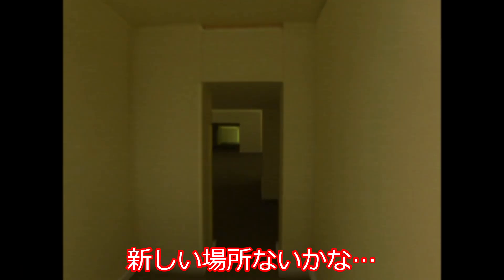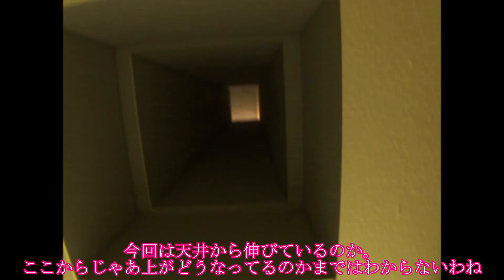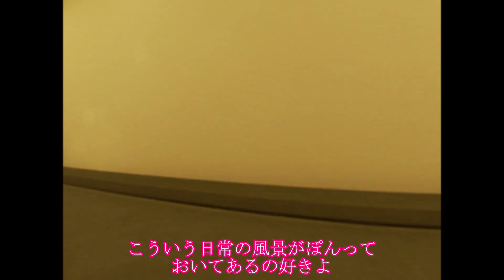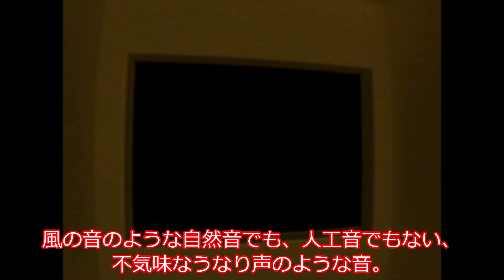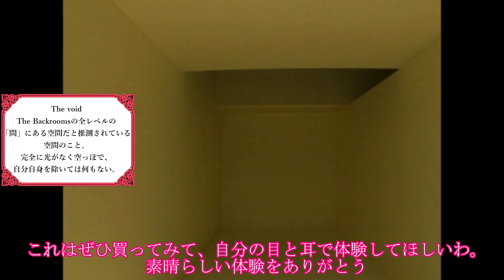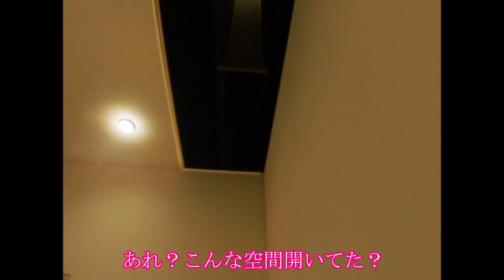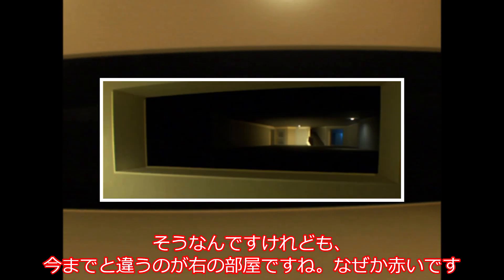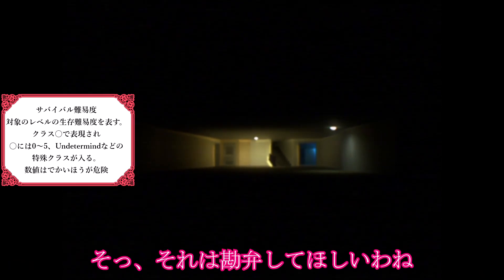[ゆっくり実況_最終回] 過去最高にやべえ空間「The Complex Found Footage」最終回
The Complex Found Footageのダウンロードはこちら↓
The Complex Found Footage：

どうも皆様こんにちはこんばんは！
私スクナというものです。

本日は「The Complex Found Footage」の解説実況動画です！
最凶最強